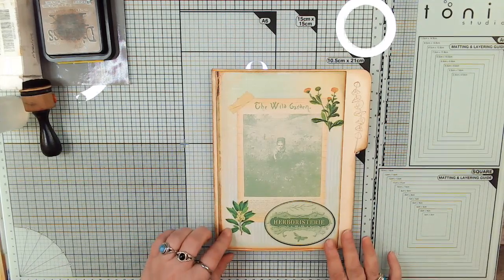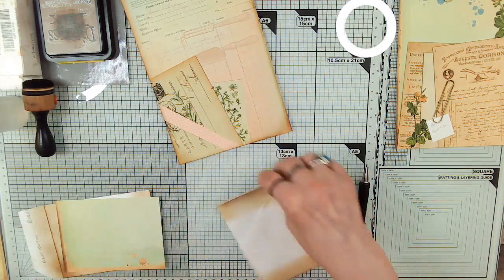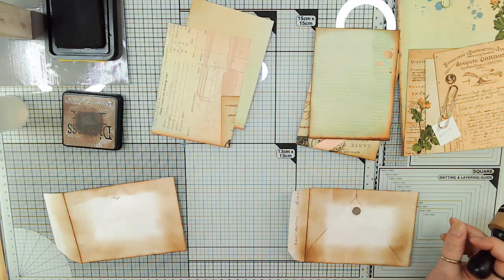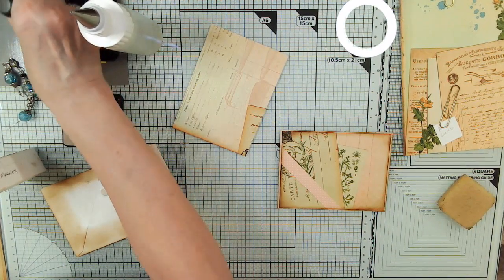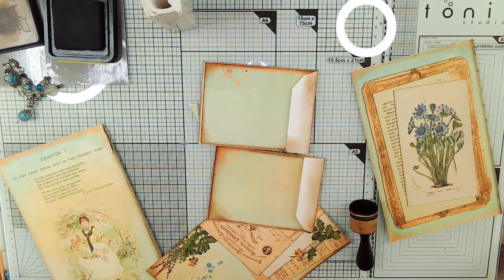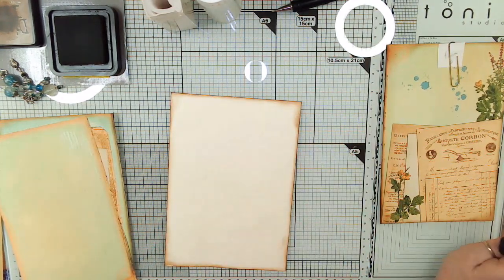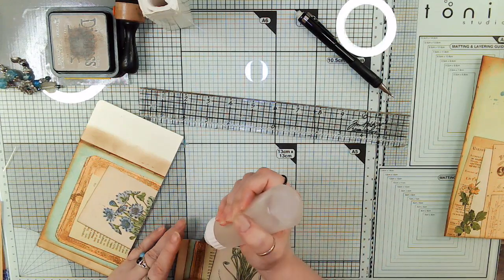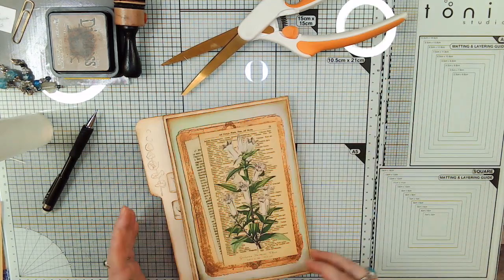The Fun Flip Flop Folio of Favorite Foods! Video 3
= Sweet Pea Papers and the Junk Journal Tutorials and More Facebook Groups' Information =

Get your FREE step-by-step tutorial PDFs for most of my 800+ (Yes, you read that right!) project videos free only

PDFs are available to other than the Sweet Pea Papers and the Junk Journal Tutorials and More Facebook Groups' members But you should check out our fun, friendly gang in the group!

Occasionally, I also have Junk Journals I have made for sale

See the individual page photos of my newest projects (600+ pics!!)

= Sweet Pea Papers and the Junk Journal Tutorials and More Facebook Groups' Benefits =

Not only do you get the free step-by-step tutorial/craft along PDFs for my video series, but in the Sweet Pea Papers and Junk Journal Tutorials and More Facebook Groups you can:

1. Promote your YouTube channels ANYTIME by posting videos or posting your channel EVERY week on YouTube Tuesday.

3. Post your freebies for the group EVERY Friday on Freebie Friday.

Very cool! Come and check us out!